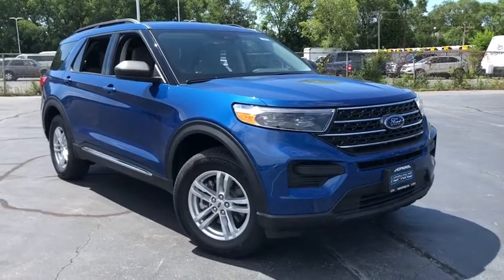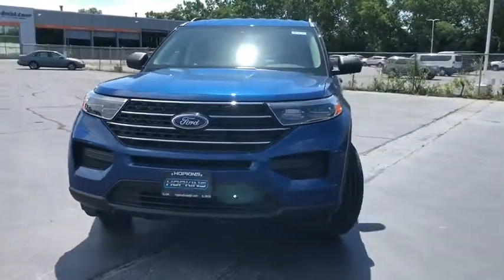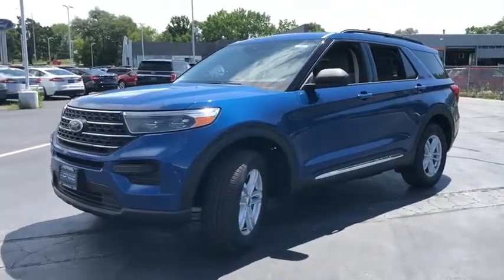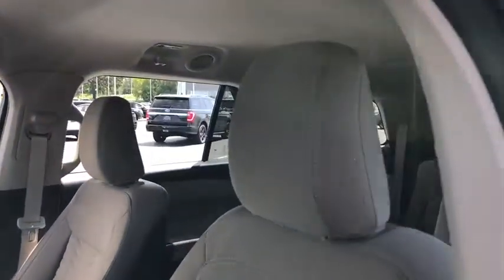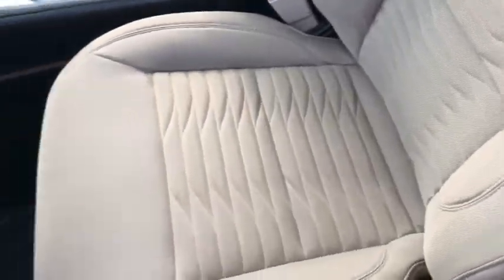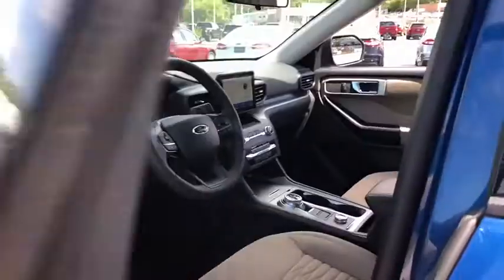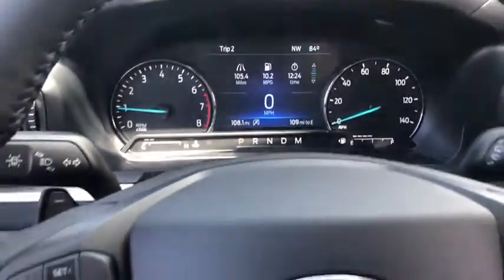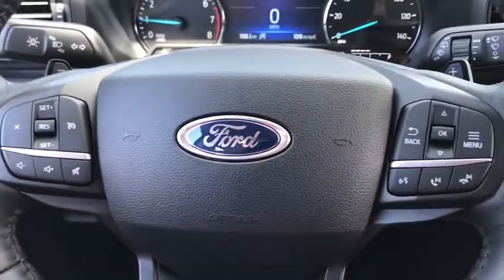2020 Ford Explorer Elgin, Streamwood, Dundee, Schaumburg, Bartlett, IL 1802T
Blue New 2020 Ford Explorer available in Elgin, Illinois at Hopkins Ford. Servicing the Streamwood, Dundee, Schaumburg, Bartlett, IL area.

Hopkins Ford
2020 North Randall Rd